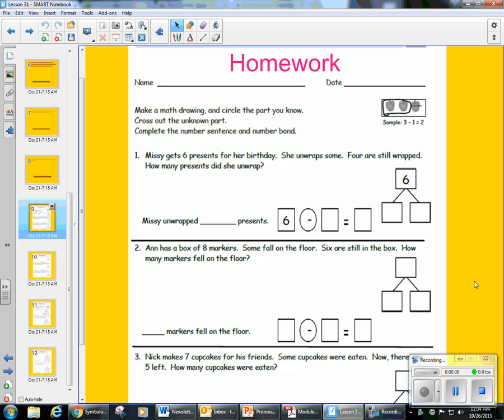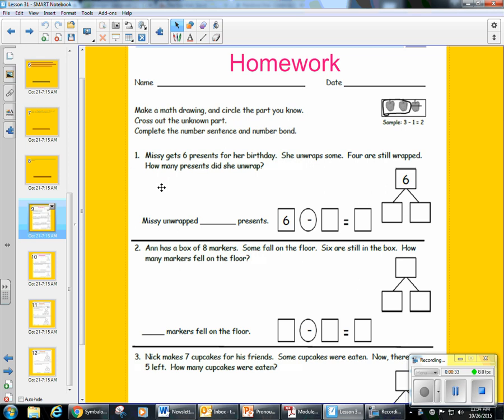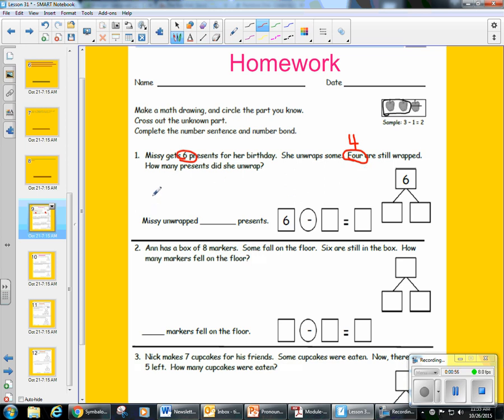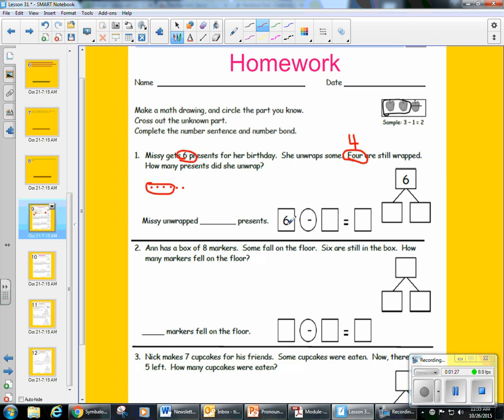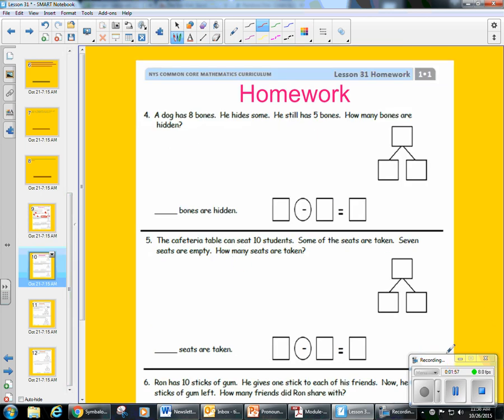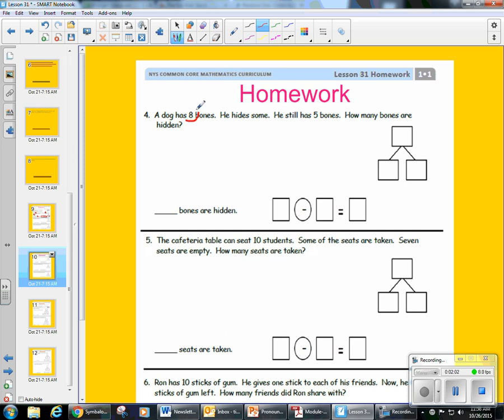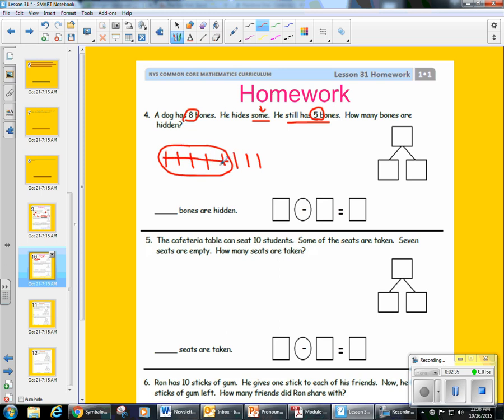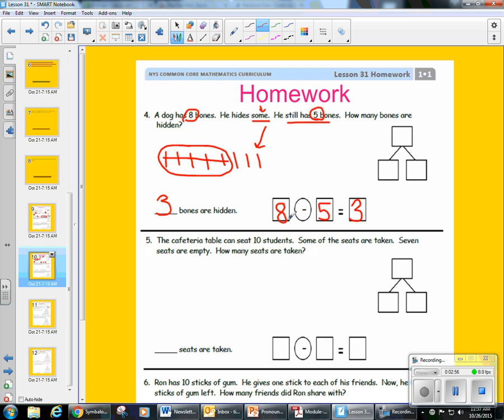Lesson 31 Homework